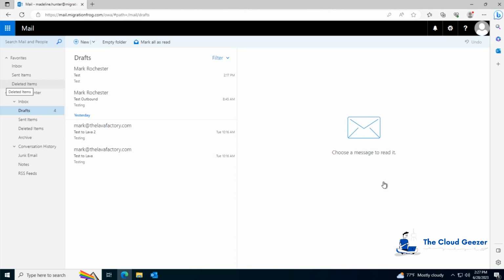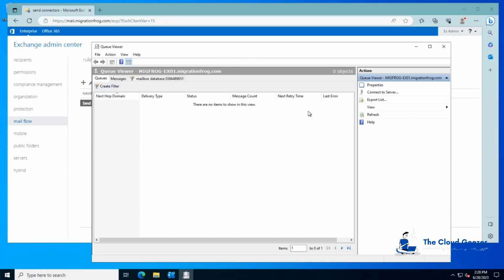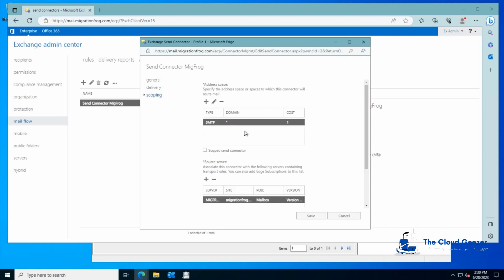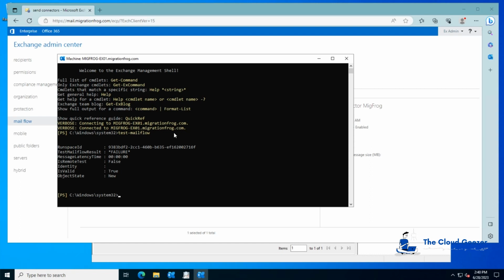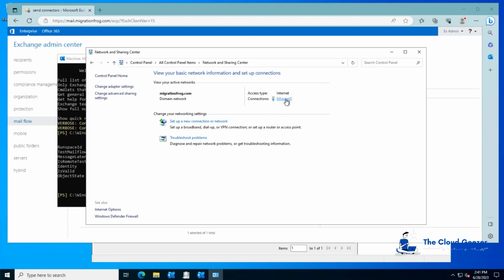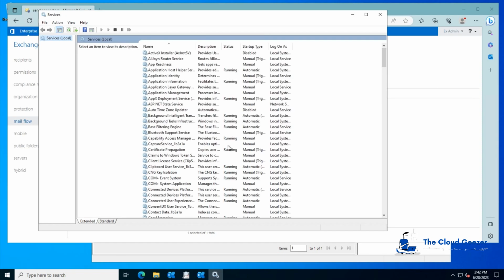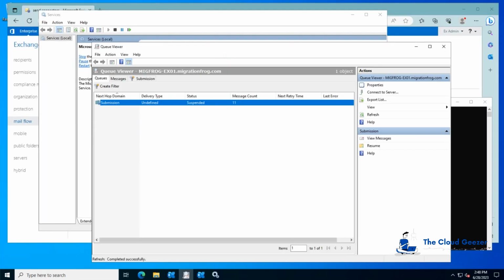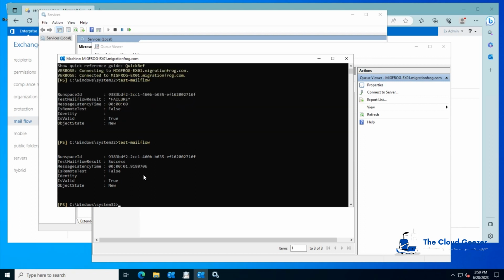Emails Stuck in Drafts - On Premises Exchange Server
Here I troubleshoot a problem where all sent emails are sitting in the 'Drafts' folder of the users machines. They have a comment attached to them that says "Something went wrong and we haven't been able to send your message yet".

The fix is a relatively easy one so watch the video and find out exactly what I do to troubleshoot it, apply a fix and watch the email start flowing again.